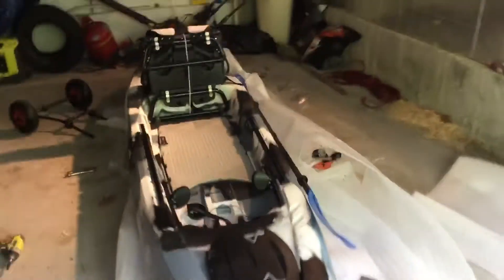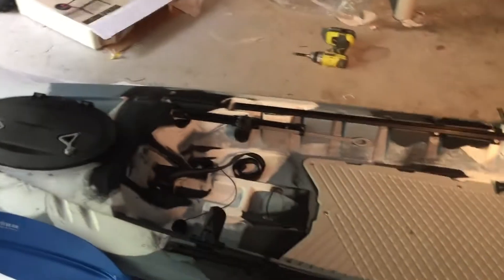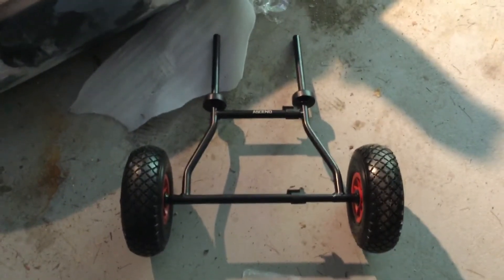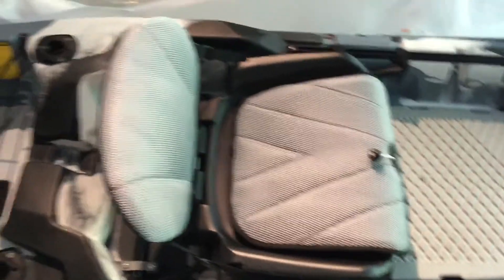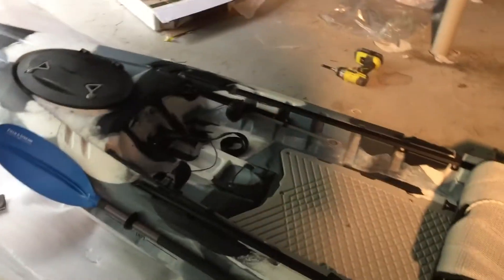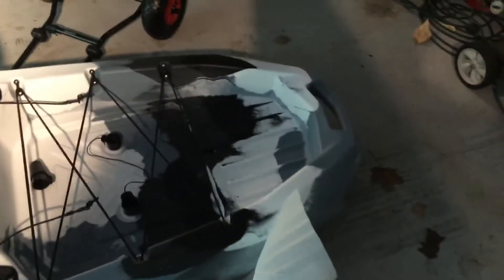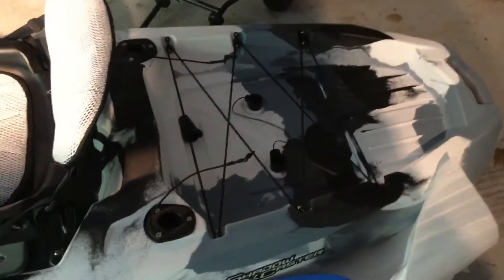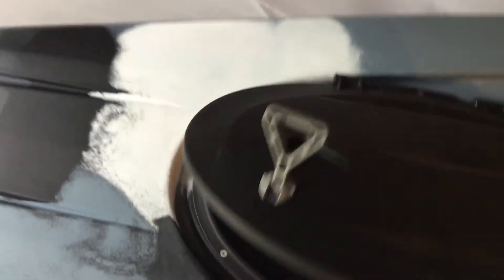Field & stream shadow caster 123 kayak First look